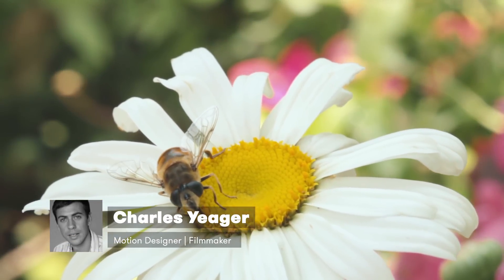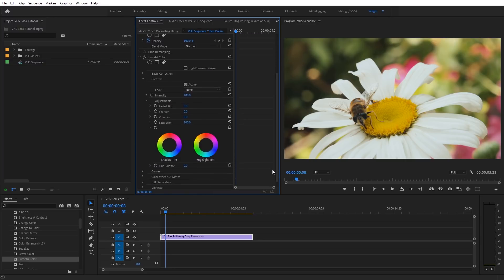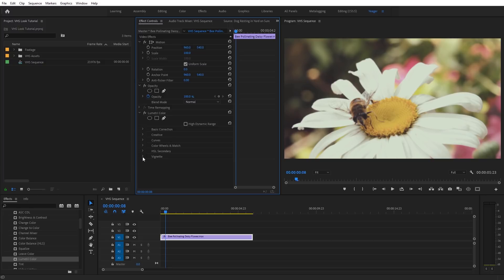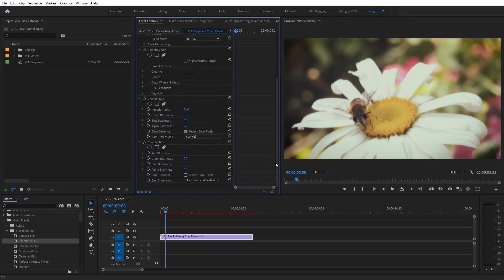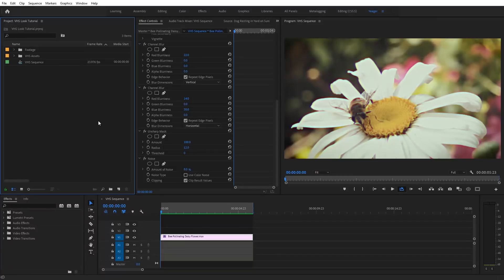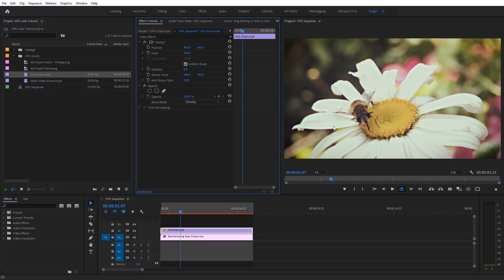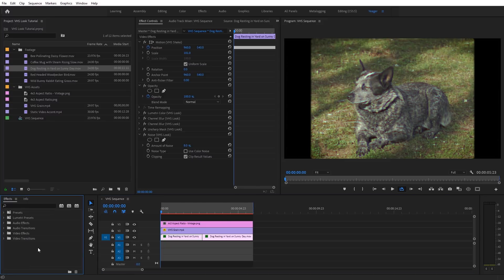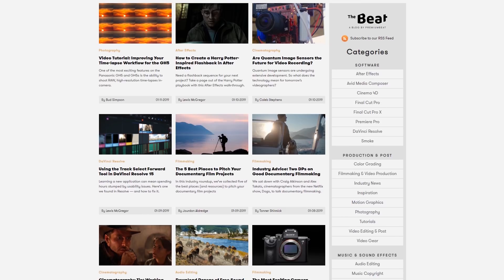How to Get the VHS Look in Premiere Pro | Video Editing Tips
- Follow along with step-by-step instructions on the PremiumBeat blog.

“All I Want Is You” by Luciano Music Co. from PremiumBeat.com